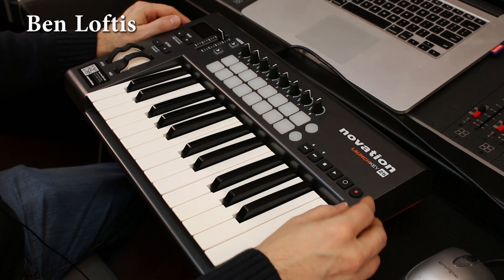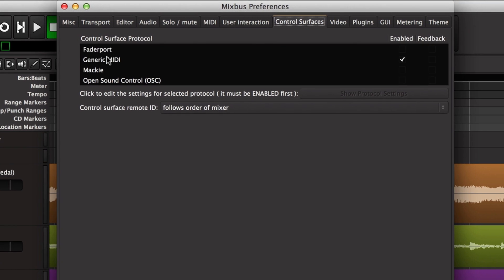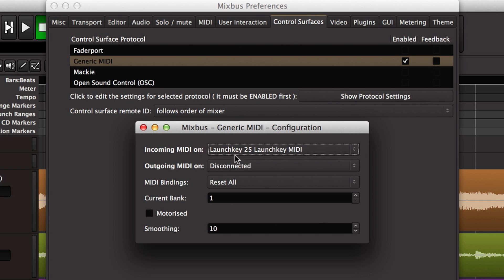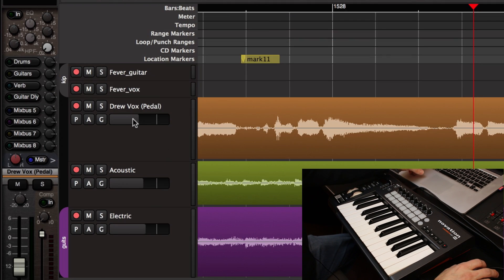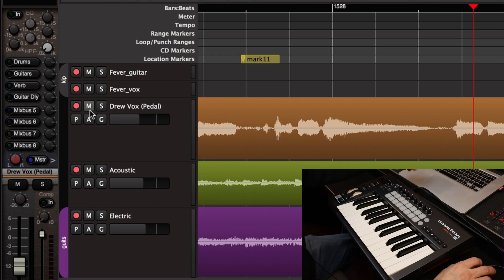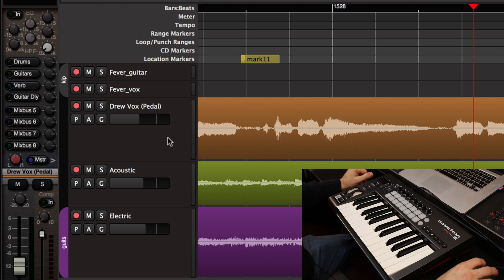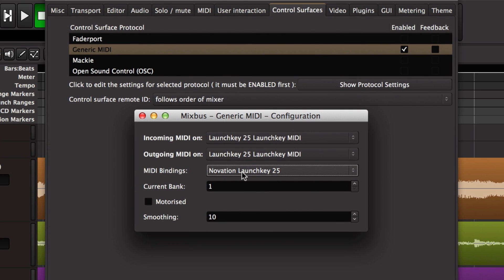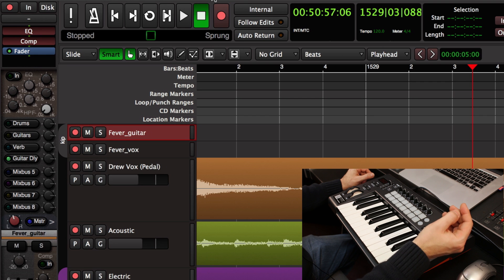MIDI Controllers (basic) in Mixbus (v3,4)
This "User's Manual Video" shows how to configure Mixbus so that it can be used with a controller utilizing the generic MIDI protocol.